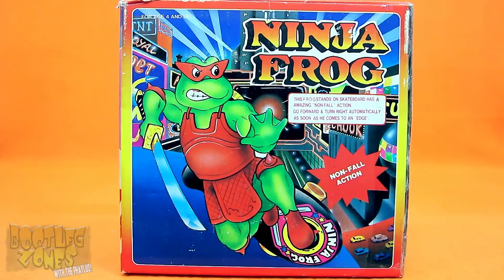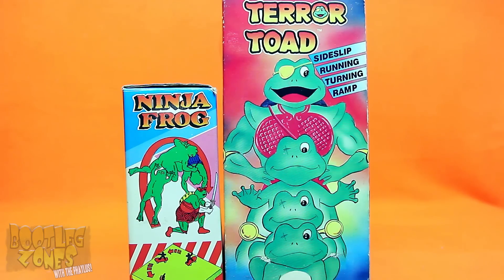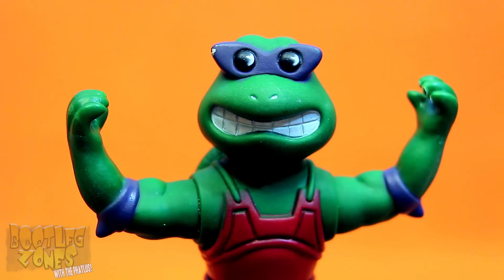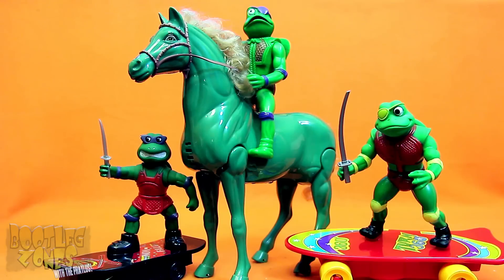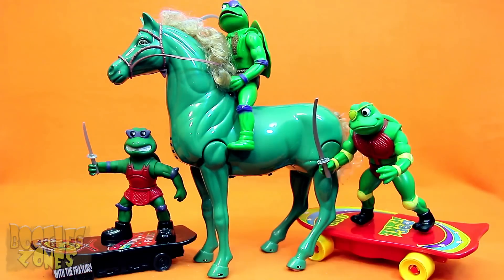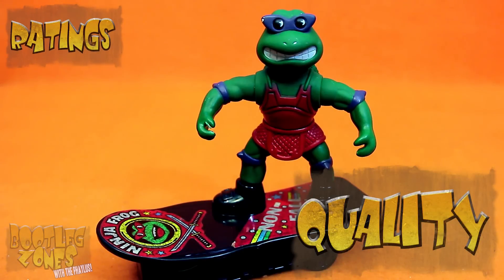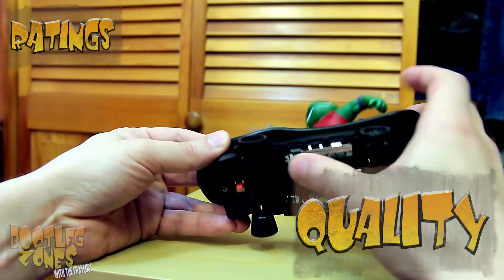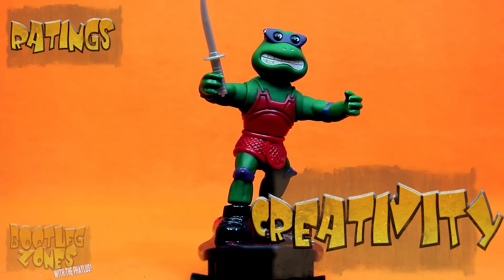Bootleg Zones: Ninja Frog (TMNT KO)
The final and most blatant figure in the electronic Frog Toad Teenage Mutant Ninja Turtle knock off trilogy!